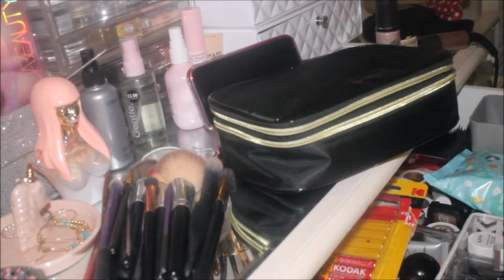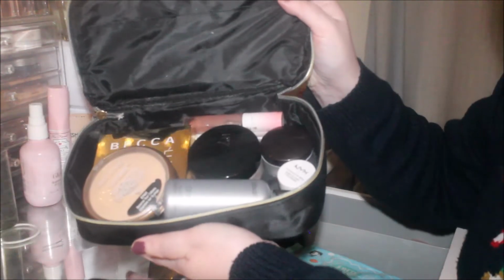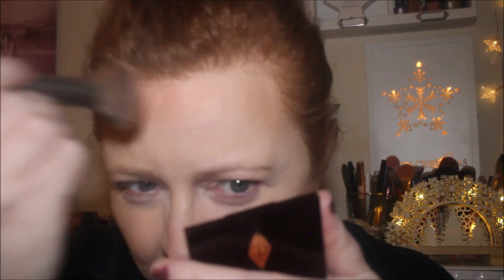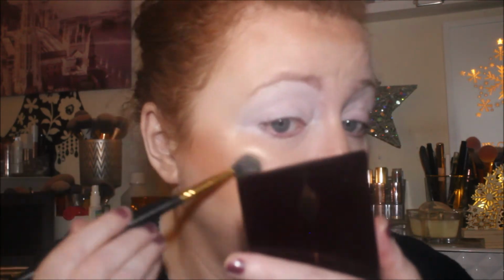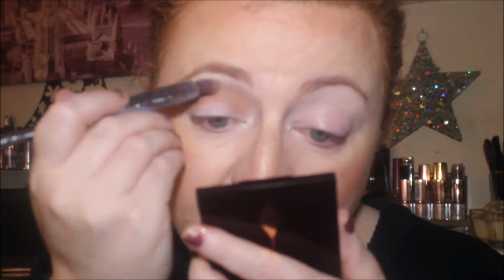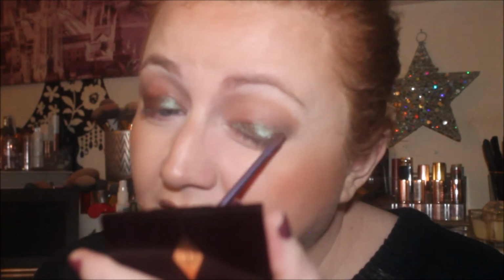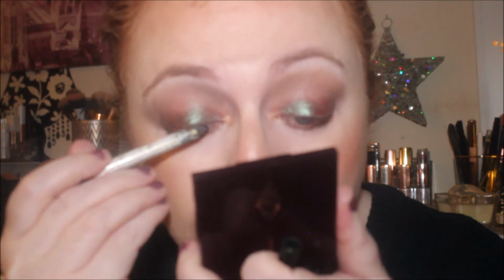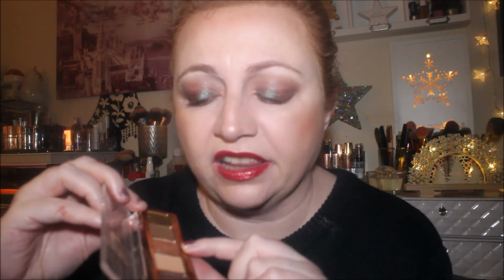SHOP MY STASH GRWM FEATURING ND MINI STAR PALETTE - REQUESTED BY BEAUTY DREAMS BY NAOMI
Hello beauties this is a dedicated video from my beautiful friend Naomi over @ beauty dreams by Naomi
If your not already subscribed to her channel I would highly recommend you check out her channel she has some amazing content on her channel and would welcome you with open arms